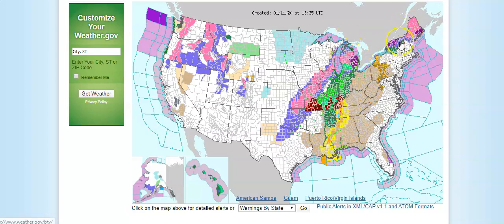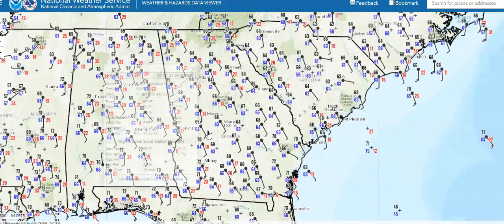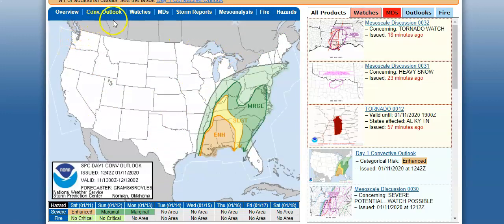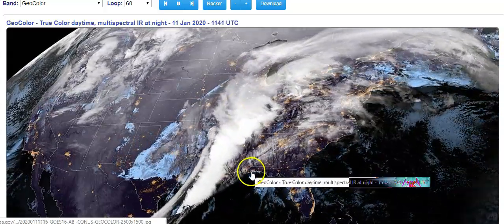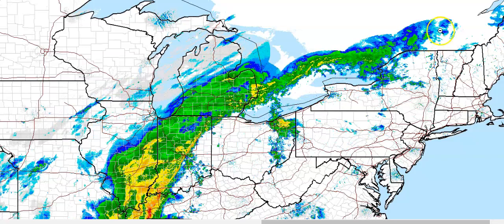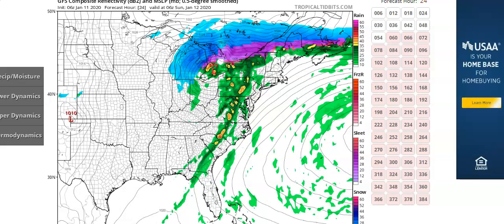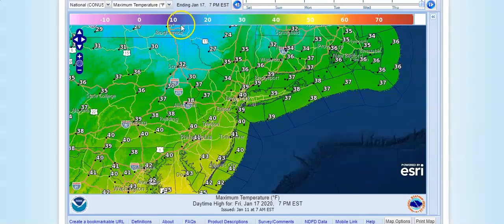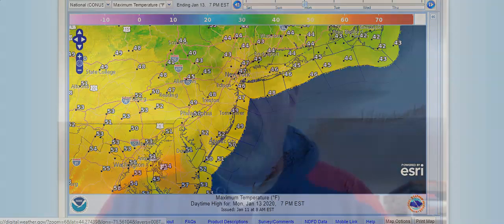Weather in 5 Record Highs, Severe Weather, Snow Ice & Heavy Rains Eastern Half of US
Record or near record temperatures are possible today from Northeast Virginia to Southern New England. Severe weather will be impacting most of the Gulf States and the Southeast US. Snow & Ice from the Great Lakes to Northern NY & New England. Heavy rains and flooding from the Mississippi to the Ohio Valley as low pressure heads northeast to the Great Lakes.